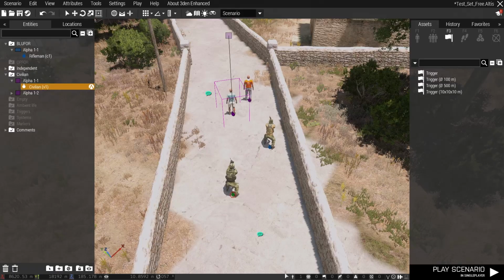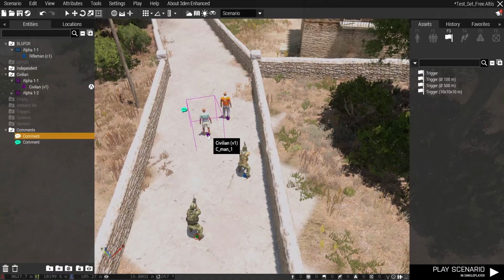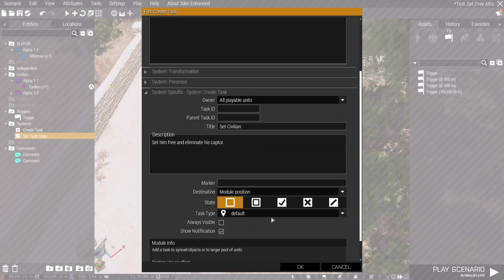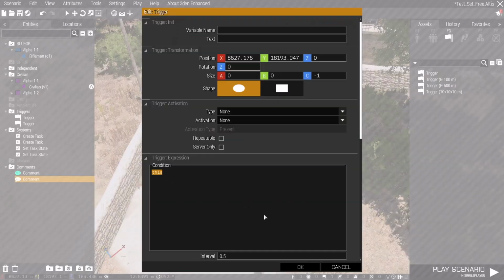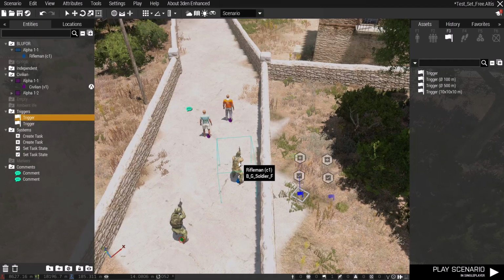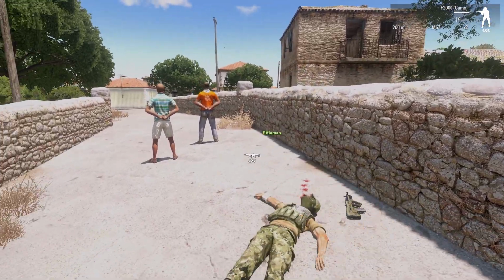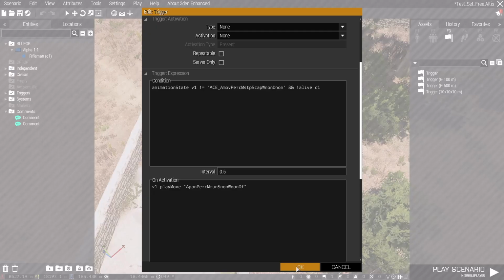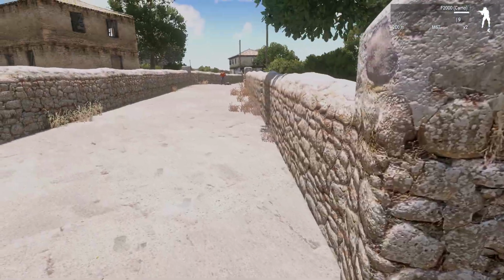[ACE] Task about Setting Free Civilian (+ Panic Animation) - Arma 3 3den Editor Tutorial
In this video I'd like to share with you about how to create a scenario where players are tasked to set free civilian that is held hostage. This video also shares how to apply animation to make civilian plays different animation when running, so he appears to be panic.

Mods used to accompany ACE:
Speshal Core (for aesthetical reason)
Breach - Rewrite (for aesthetical reason)
POLPOX's Base Function (remove when playing on MP)
POLPOX's Artwork Supporter (remove when playing on MP)

Condition on mission's trigger:
animationState unitHostage != "ACE_AmovPercMstpScapWnonDnon" && !alive unitCaptor;

On Activation on mission's trigger:
unitHostage playMove "ApanPercMrunSnonWnonDf";

Other animation string that can be chosen:
"Acts_CivilHiding_1"
"Acts_CivilHiding_2"

Timestamp:
00:07 Scenario overview
01:08 Applying function on hostage
01:31 Creating task
02:43 Filling mission's trigger
04:15 Essential testing
05:23 Introducing animation strings
06:18 Additional testing
03:44 Testing

Music on video:
"This is War (VR Remix)" by Jan Dusek
"Evolution" by Jan Dusek